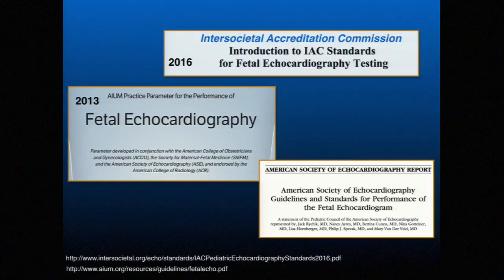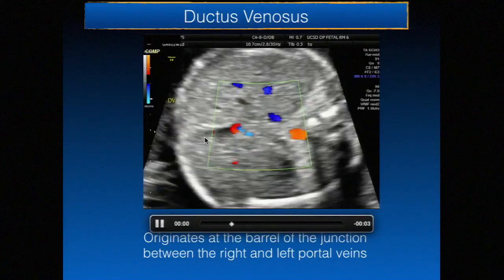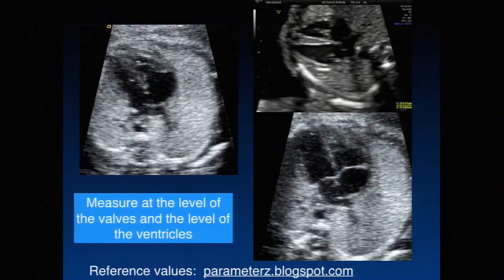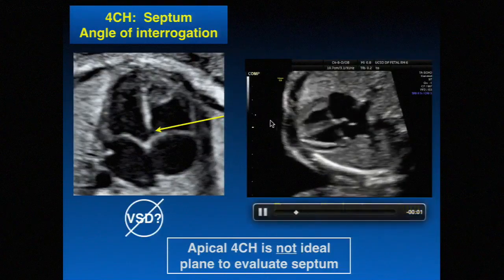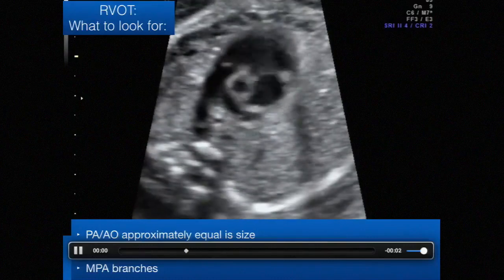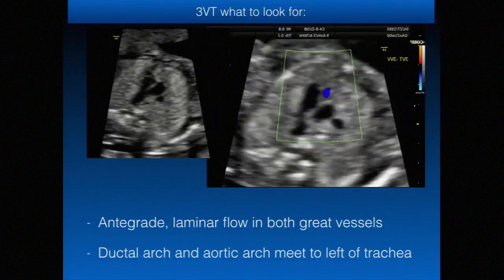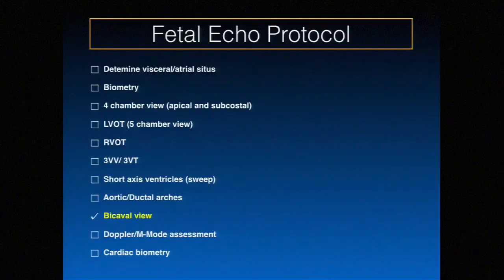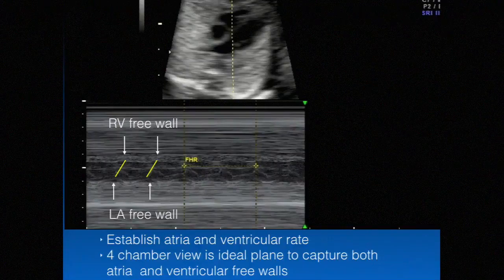Basic fetal echo